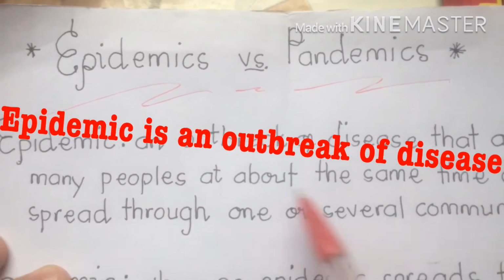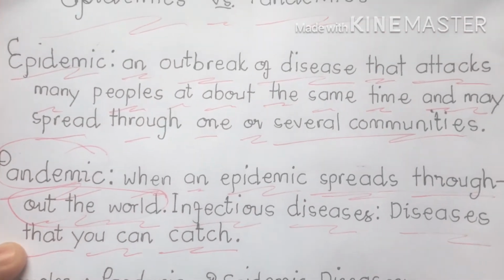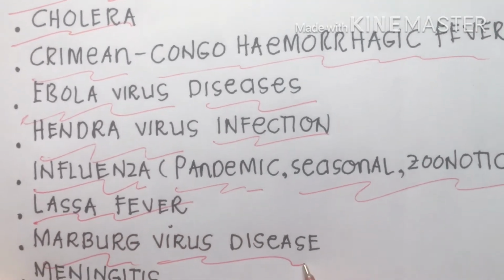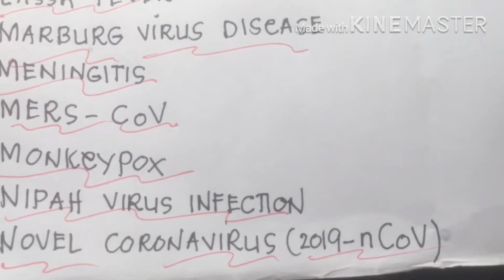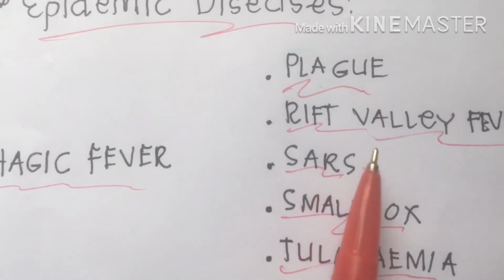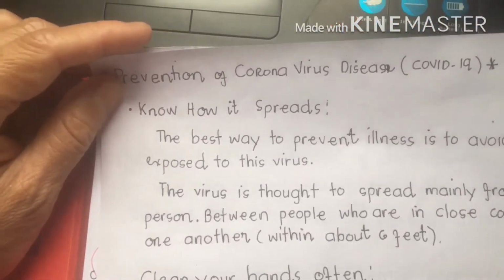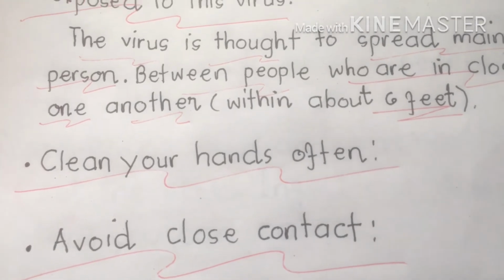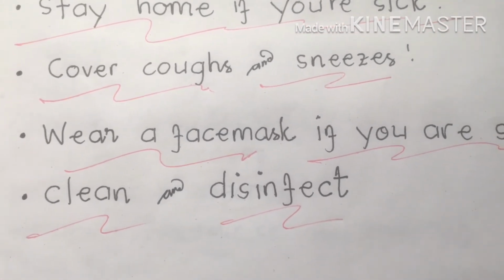Knowing more About Pandemics)..RamzTutorialEducational 📝✍️📖📚👀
Definition and prevention.! Stay safe Everyone..